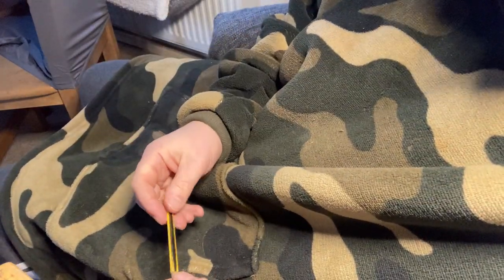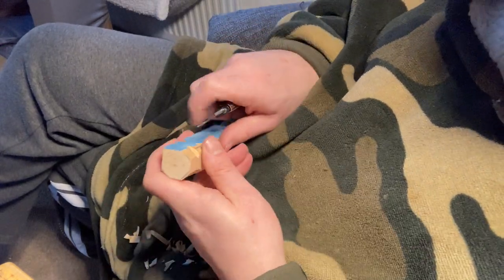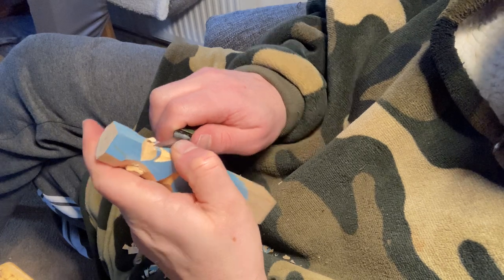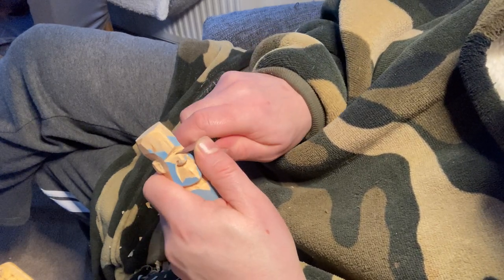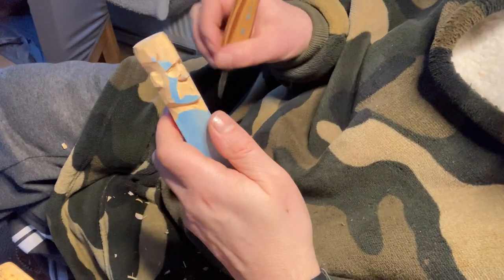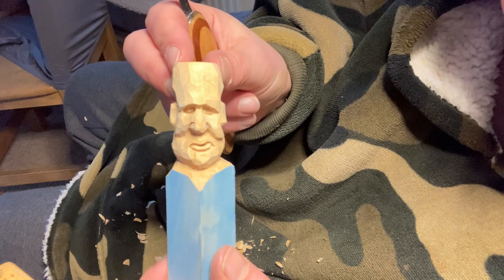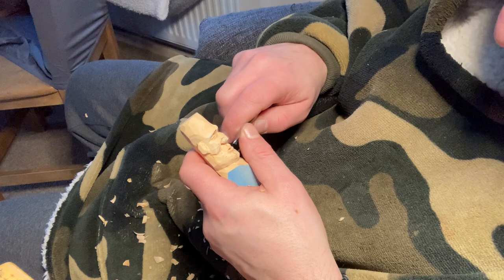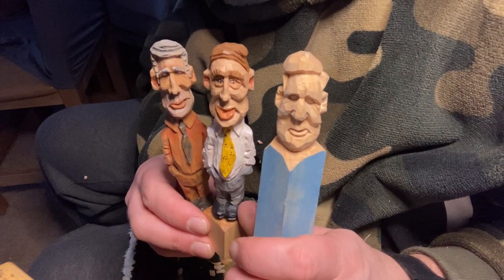Whittling a little man in a 1x1 basswood stick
I like to whittle little men in a 1x1 stick I’ve learnt from lots of different places and put it into my own way and this is kind of that